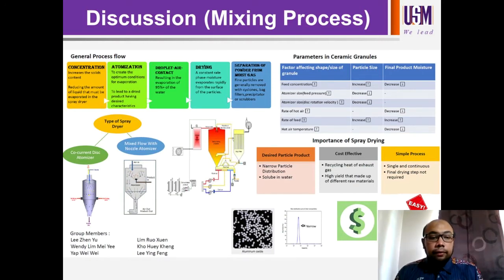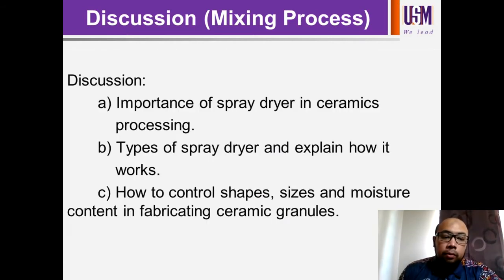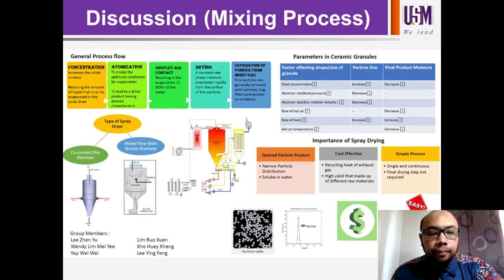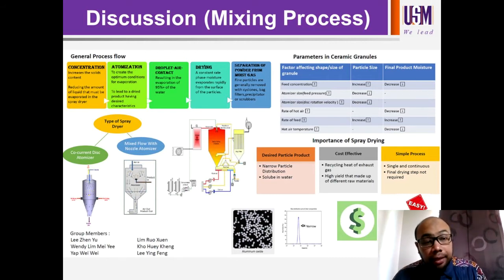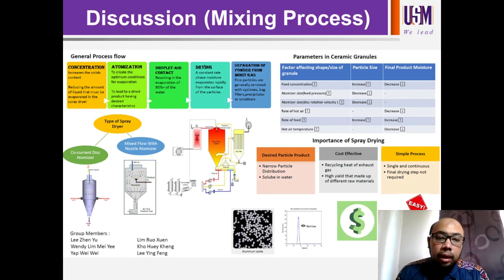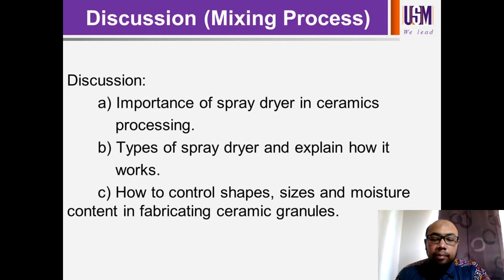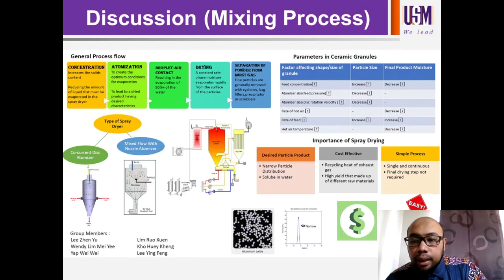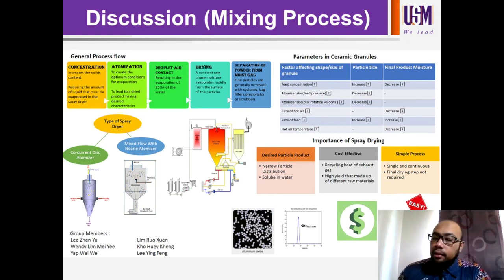1.3 Mixing process (Spray dryer-importance, types and factors)